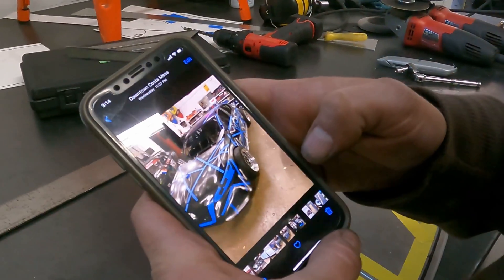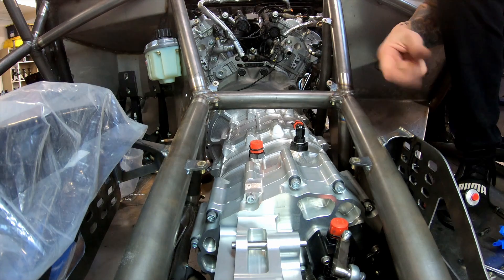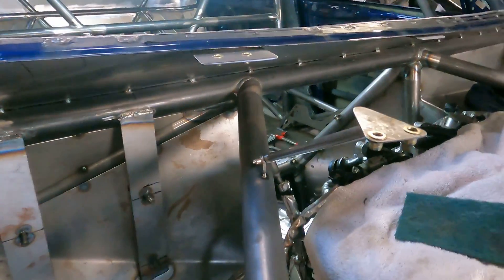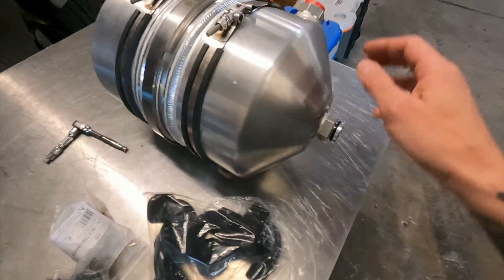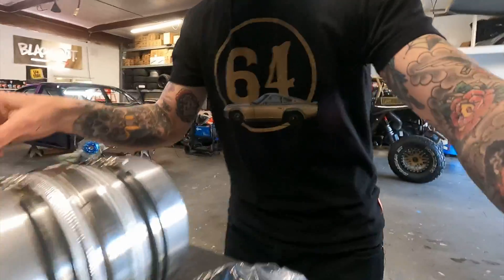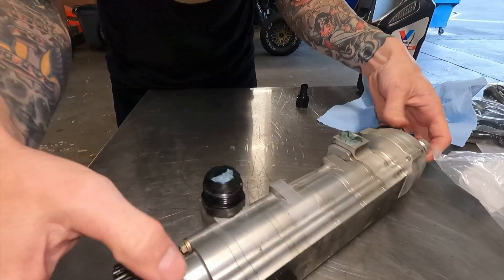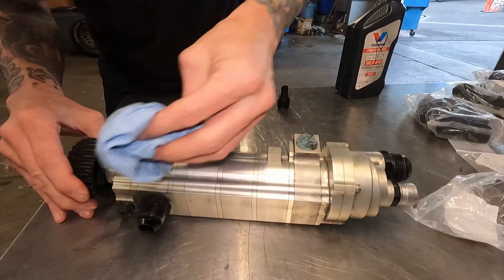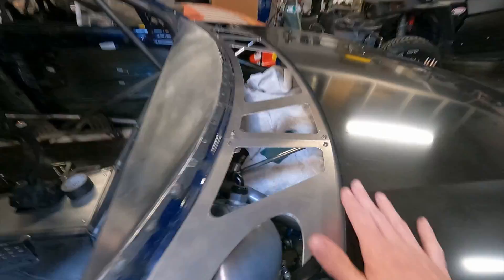Nissan GTR Engine Dry Sump Plumbing!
A dry sump oil system is when you have an oil pan that essentially is "dry", as in, it does not hold the capacity of the engine oil and there is an external reservoir that holds the oil as well as an external oil pump to build the necessary pressure. Therefore there are a bunch of lines that need to run from the pump to the reservoir, the filter, and the engine itself.

This is getting us another step closer to firing the car up!